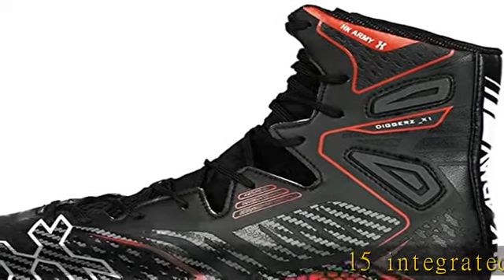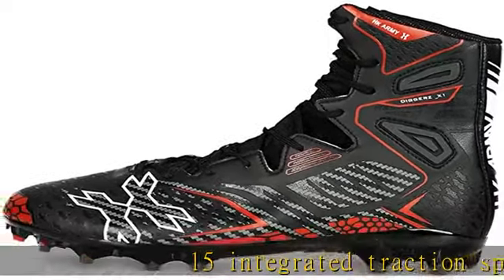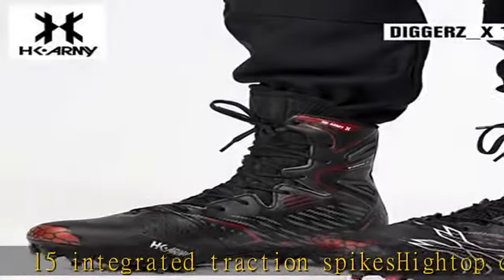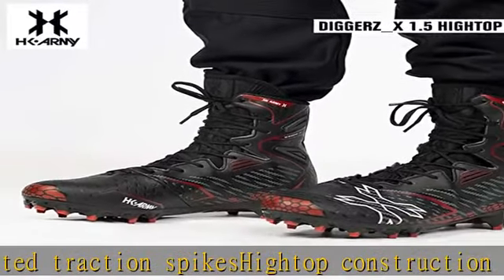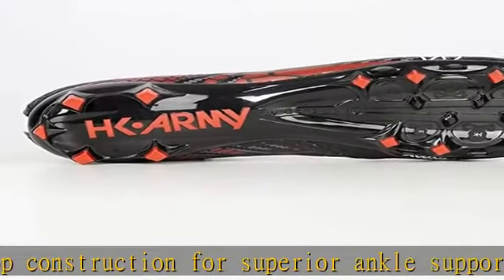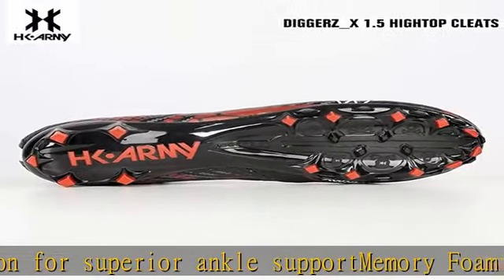HK Army Digger X1 Hightop Paintball Cleats - Black/Red (11)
15 integrated traction spikes
Hightop construction for superior ankle support
Memory Foam insole for maximum comfort on all playing terrain
Proprietary high performance adhesive connecting the upper body to the sole for extreme durability
Compression foam tongue